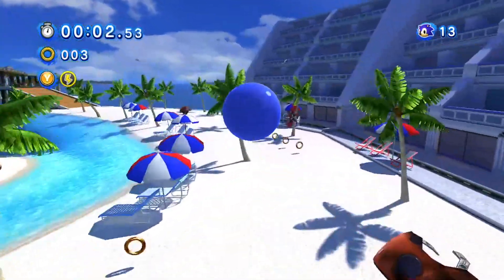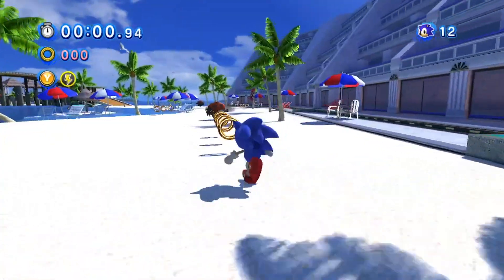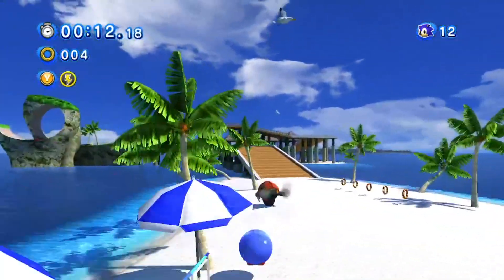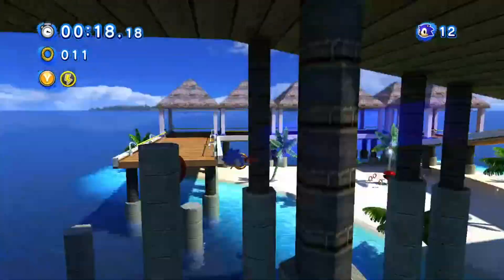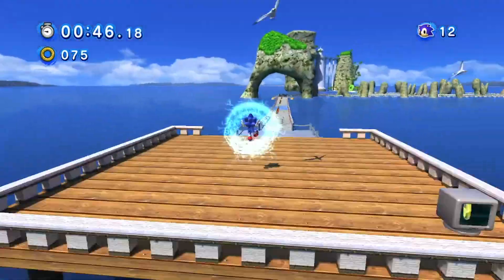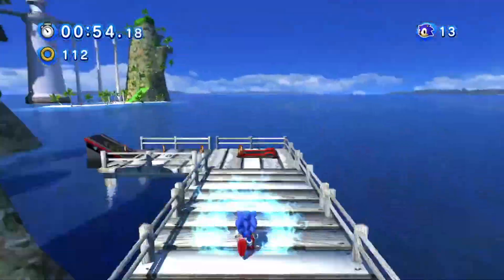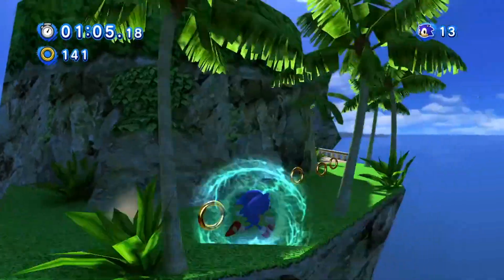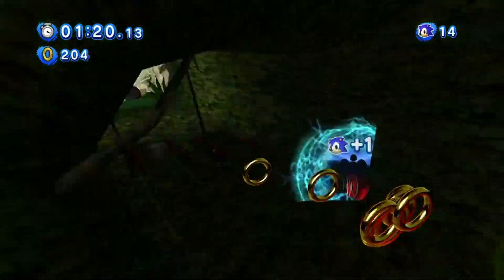SA Gameplay + Emerald Coast - SHC 2023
SEGADriven returns to the Sonic Hacking Contest for the 2023 edition of the Sonic modding event. Once again we're going to try and cover as many mods as possible during event week, and in this video we're taking a look at Sonic Adventure Gameplay + Emerald Coast developed by ahremican.